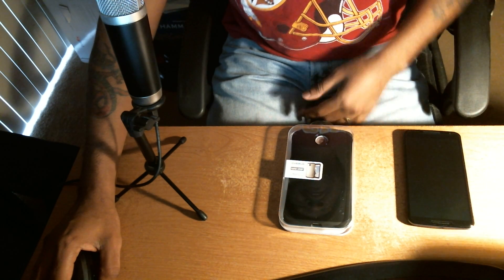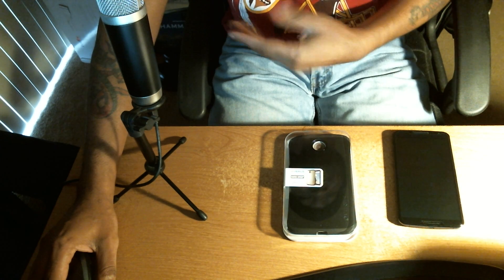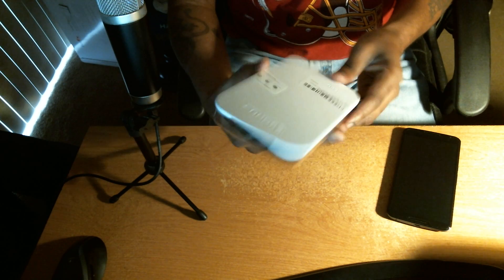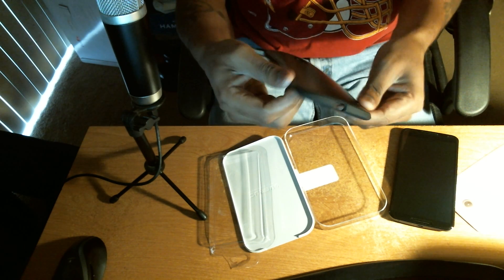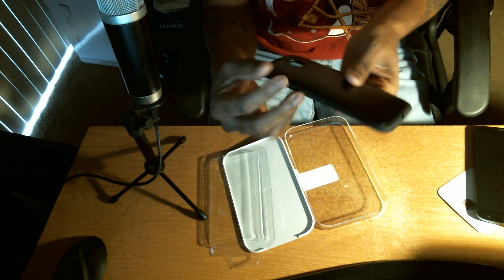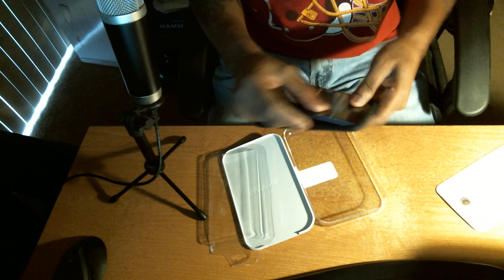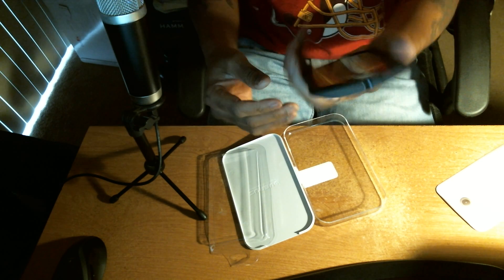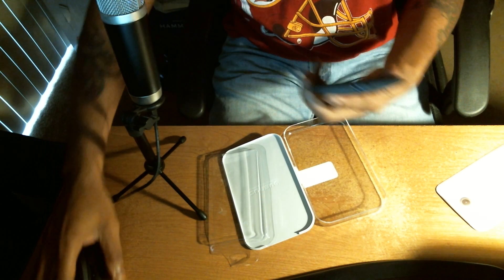Verus Thor Series Protective Case for Nexus 6 Unboxing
This is the first ever video for the unboxing of the Verus Thor series case for the Nexus 6 and I'm proud to be the one to share it!